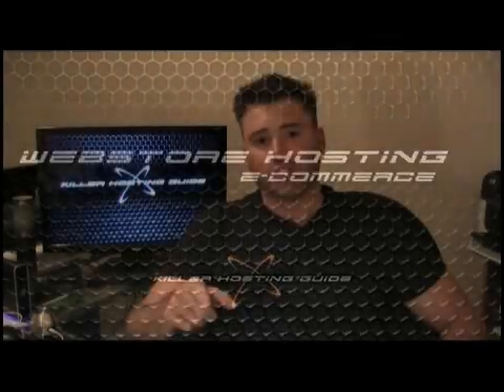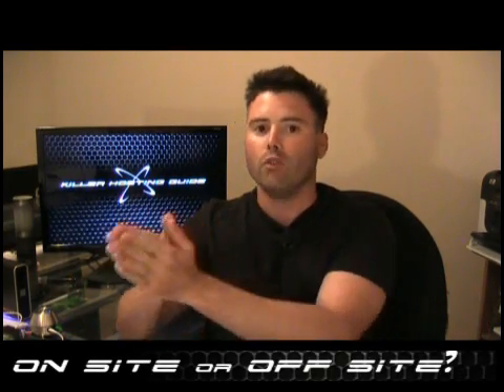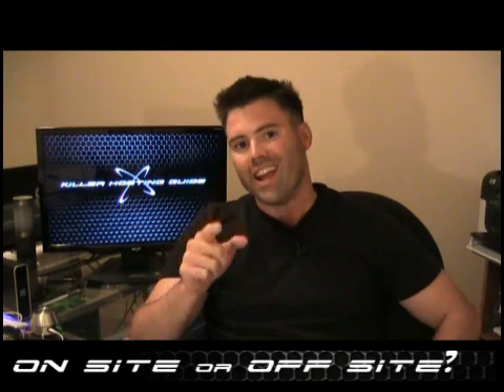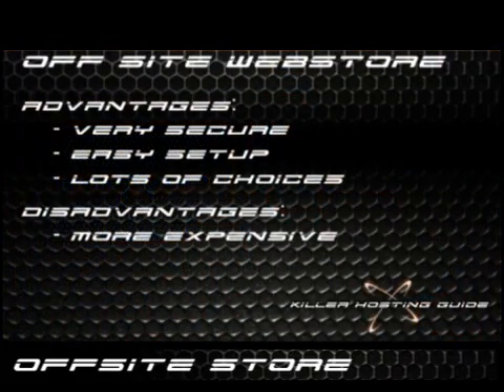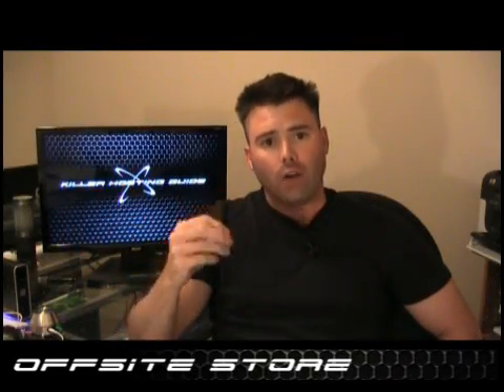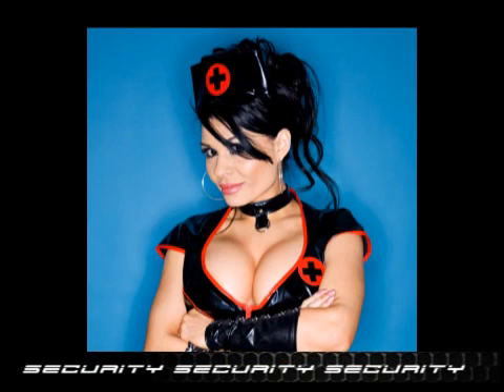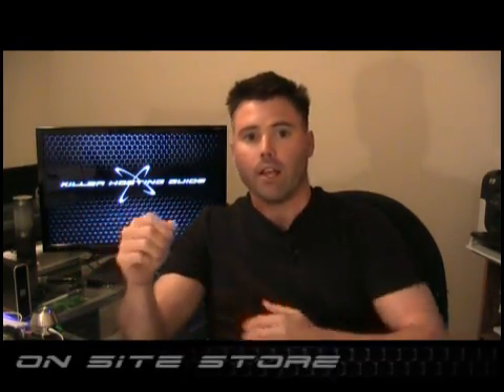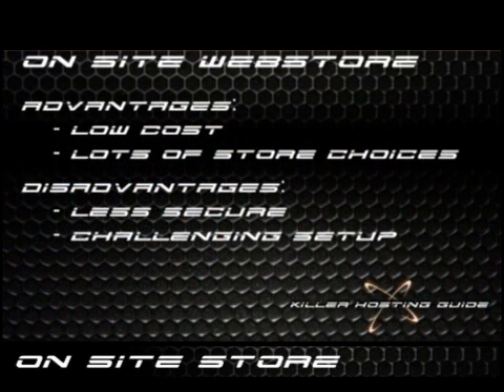Web Hosting - web store hosting - web hosting guide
- This is how to decide how to setup a webstore.